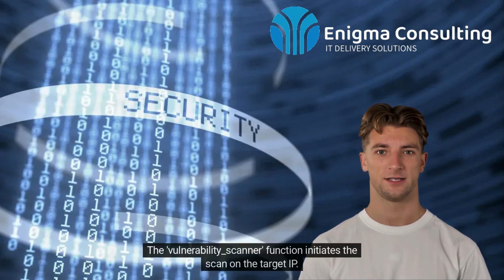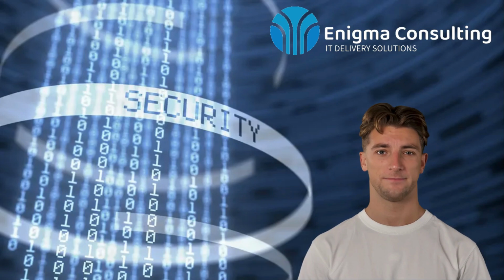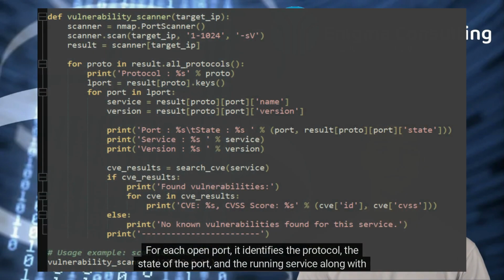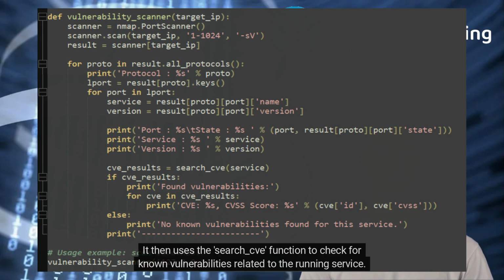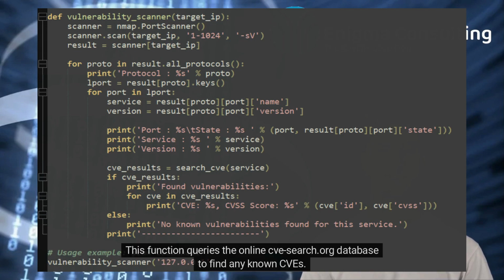103 - Ethical Hacking - Common Vulnerabilities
Dive deep into the world of vulnerability scanners. These programs scan systems to detect known vulnerabilities that can be exploited, and our video guide breaks down their operation in an easy-to-understand manner. With real-world examples and Python code walkthroughs, learn how to secure your systems against common threats.